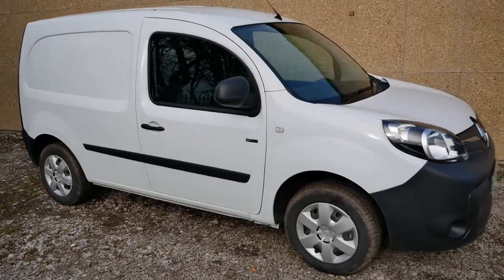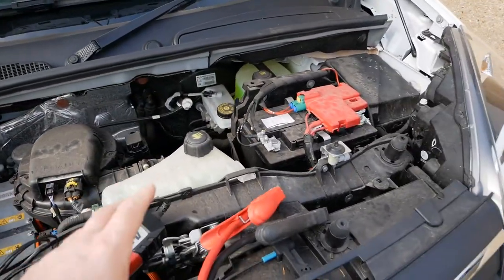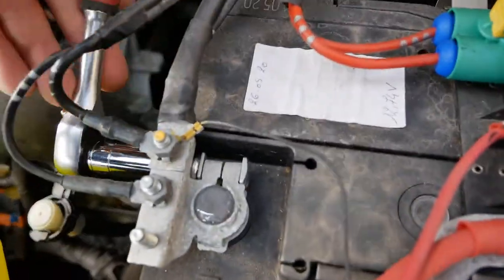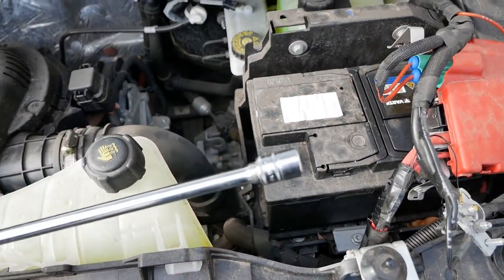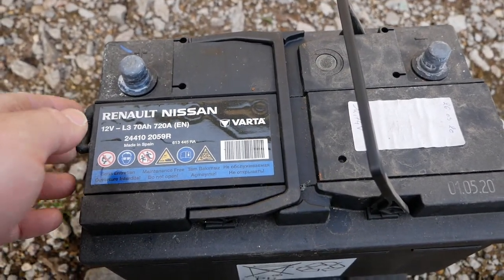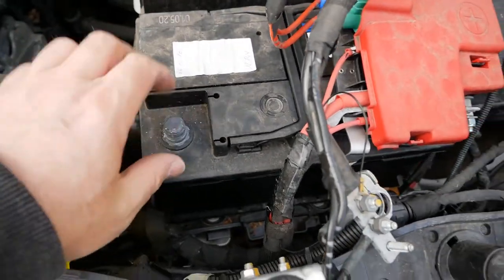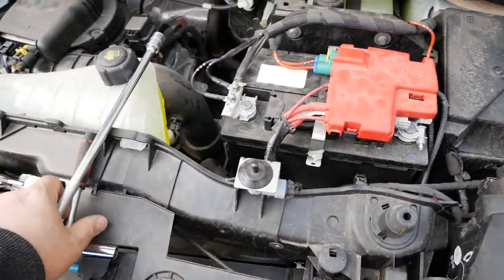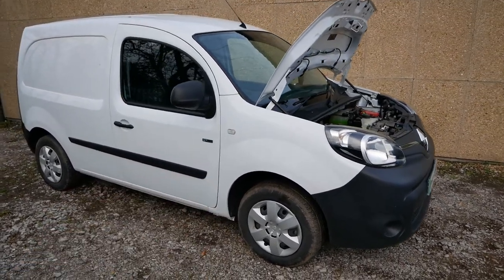How to replace the 12V battery in a Renault Kangoo Electric van (ZE22 & ZE33 models)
This video shows you how to replace the 12V auxiliary battery in a Renault Kangoo ZE electric van. This is applicable to both the 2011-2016 Renault Kangoo ZE22 with the 22kWh battery pack and the 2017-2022 Renault Kangoo ZE33 with the 33kWh battery pack.
The factory battery is Renault/Nissan part no. 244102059R and made by Varta. Its 70Ah 720A (EN). Size is approx 280mm (w) x 175mm (d) x 190mm (h). In the UK, some of the commonly available battery models that would be a suitable replacement are:

Bosch S3008 (70Ah, 640A)
Exide EB712 096SE (71Ah, 67A)
Exide EA722 096TE (72Ah, 720A)
Lucas LP096 (70Ah, 640A)
Lucas LS096 (78Ah, 780A)
Yuasa YXB1096 (70Ah, 640A)
Yuasa YBX3096 (76Ah, 650A)
Yuasa YBX5096 (80Ah, 740A)
Varta E13 (70Ah, 640A)
Varta E44 (77Ah, 780A)

The Ah figure is effectively the storage capacity of the battery. The higher the Ah, the longer it will last when the vehicle is turned off. This is particularly useful for vehicles that aren't used much. Please check the dimensions before purchasing and check that these are suitable for your Kangoo battery tray.

The 12V battery chargers shown in this video are:
Noco Genius 1A charger
Maypole 4A charger

Before jump starting or charging your 12V battery while it's in the van, please watch this video